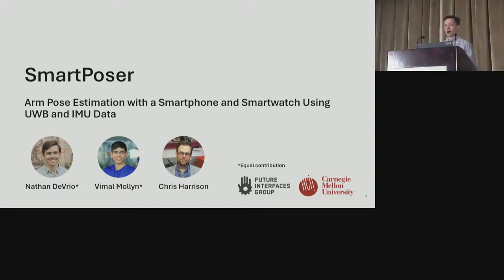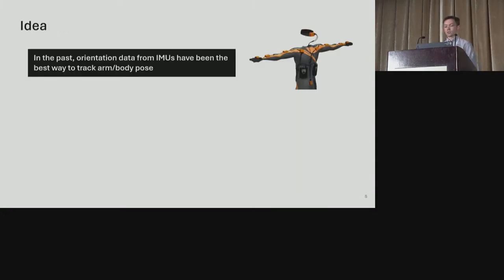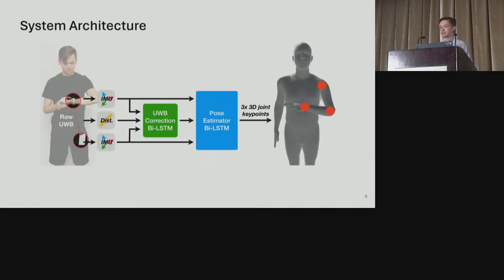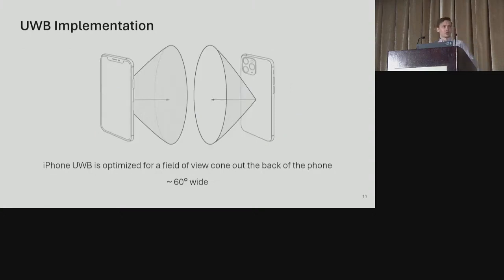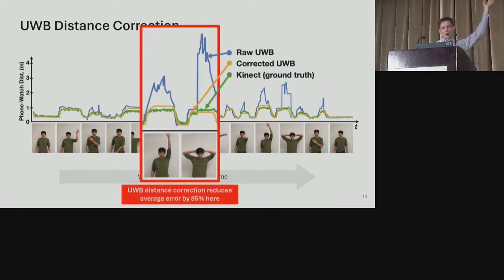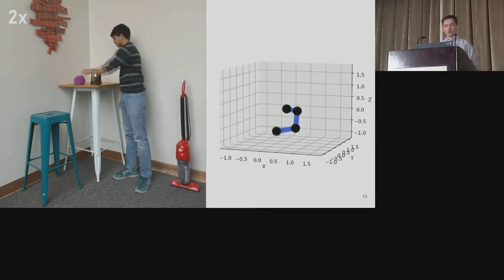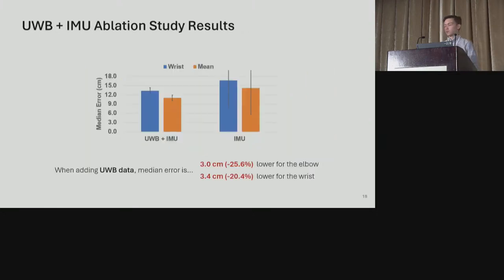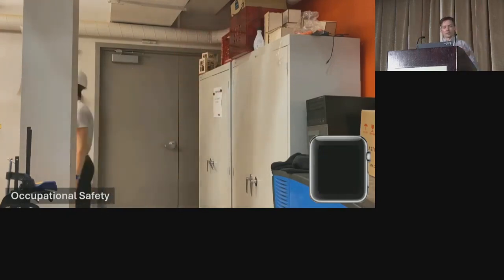SmartPoser (ACM UIST 2023 Talk)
Abstract:
The ability to track a user’s arm pose could be valuable in a wide range of applications, including fitness, rehabilitation, augmented reality input, life logging, and context-aware assistants. Unfortunately, this capability is not readily available to consumers. Systems either require cameras, which carry privacy issues, or utilize multiple worn IMUs or markers. In this work, we describe how an off-the-shelf smartphone and smartwatch can work together to accurately estimate arm pose. Moving beyond prior work, we take advantage of more recent ultra-wideband (UWB) functionality on these devices to capture absolute distance between the two devices. This measurement is the perfect complement to inertial data, which is relative and suffers from drift. We quantify the performance of our software-only approach using off-the-shelf devices, showing it can estimate the wrist and elbow joints without the user having to provide training data.

Citation:
Nathan DeVrio*, Vimal Mollyn*, and Chris Harrison. 2023. SmartPoser: Arm Pose Estimation with a Smartphone and Smartwatch Using UWB and IMU Data. In Proceedings of the 36th Annual ACM Symposium on User Interface Software and Technology (UIST '23). Association for Computing Machinery, New York, NY, USA, Article 79, 1–11.
*Equal contribution